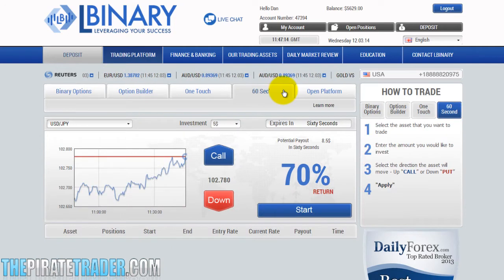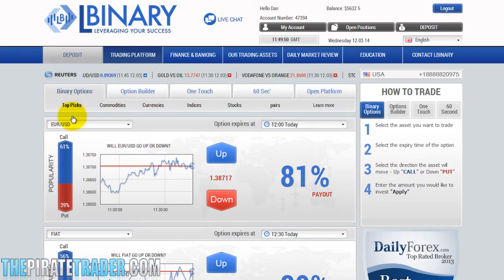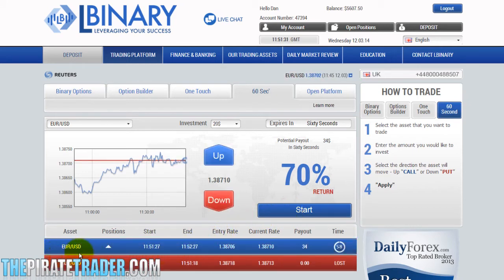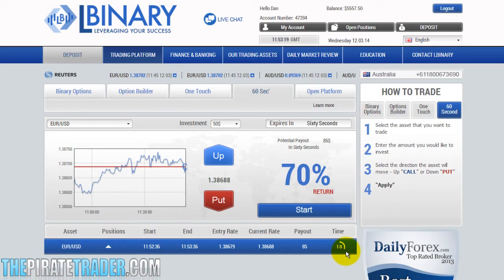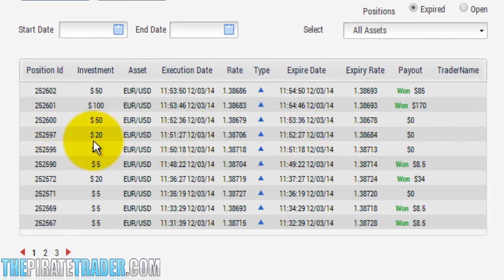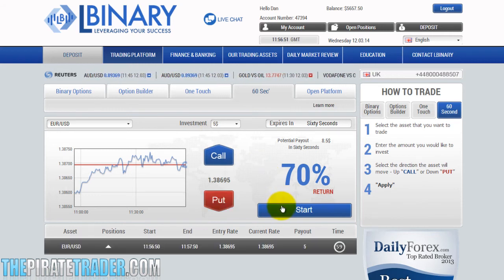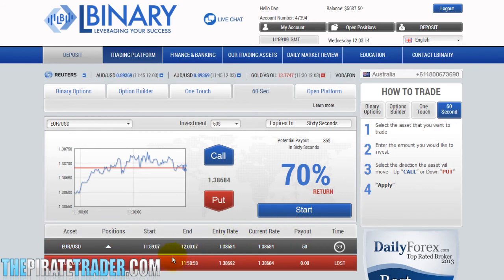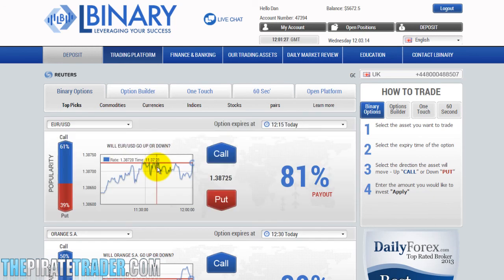LBinary 60sec - ThePirateTrader